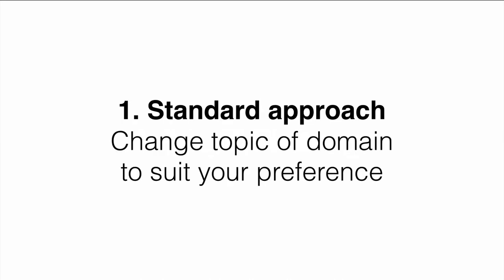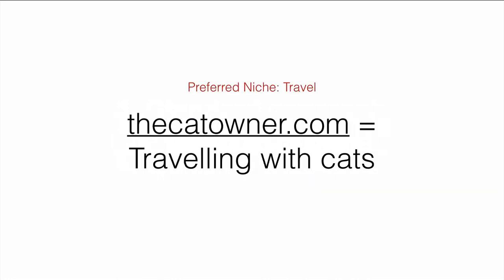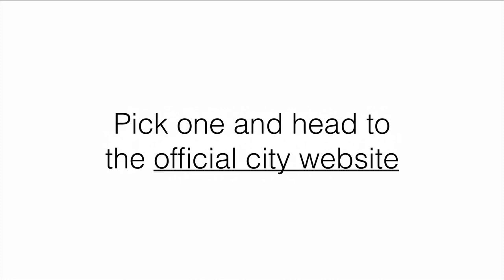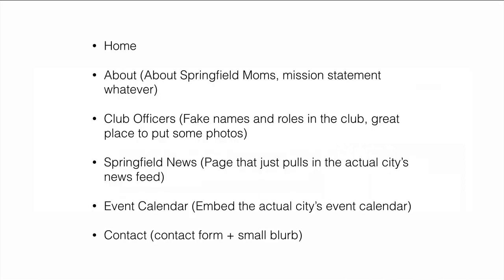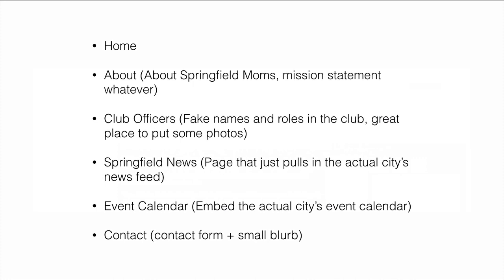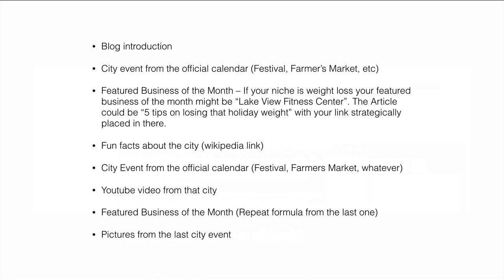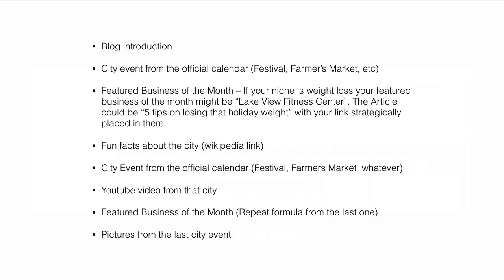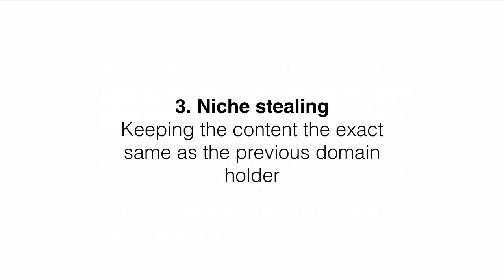Xây dựng PBN chất lượng (Bài 7): Chọn chủ đề để xây dựng PBN - PBN Mastery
Có nhiều kiểu PBNs khác nhau để xây dựng. Chọn chủ đề cho PBN đúng cách giúp cho PBN phát huy được hiệu quả cao nhất.

Xây dựng PBN chất lượng (Bài 6): Chọn nơi lưu trữ PBN:
FOOGLESEO:
Địa chỉ: 265 Nguyễn Gia Trí, Phường 25, Quận Bình Thạnh, Hồ Chí Minh
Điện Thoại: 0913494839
FOOGLESEO trên MXH:
Địa điểm đào tạo SEO FOOGLESEO:
+ FOOGLESEO Hồ Chí Minh:
- 145 Xuân Hồng, Phường 4, Tân Bình, Hồ Chí Minh, Việt Nam
- 29 Cao Bá Nhạ, Phường Nguyễn Cư Trinh, Quận 1, Hồ Chí Minh, Việt Nam
- 259B Hai Bà Trưng, Phường 6, Quận 3, Hồ Chí Minh, Việt Nam
- 27B Đường số 40, Tân Tạo, Bình Tân, Hồ Chí Minh, Việt Nam
- 288 Điện Biên Phủ, Chính Gián, Thanh Khê, Đà Nẵng
- 150 Lê Văn Hiến, Khuê Mỹ, Ngũ Hành Sơn, Đà Nẵng
- 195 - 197 Xô Viết Nghệ Tĩnh, Khuê Trung, Cẩm Lệ, Đà Nẵng
- 100 Phố Khúc Thừa Dụ, Dịch Vọng, Cầu Giấy, Hà Nội
+ FOOGLESEO Huế
- 69/2 Phạm Thị Liên, Phường Kim Long, Thành Phố Huế, Tỉnh Thừa Thiên Huế